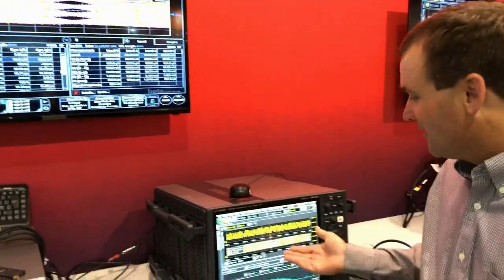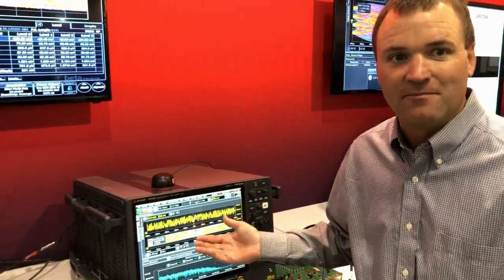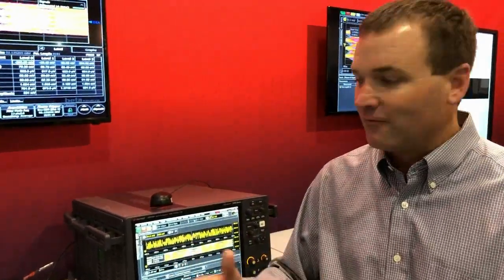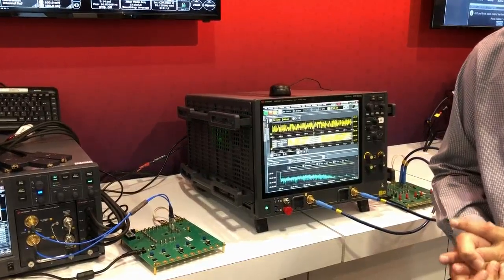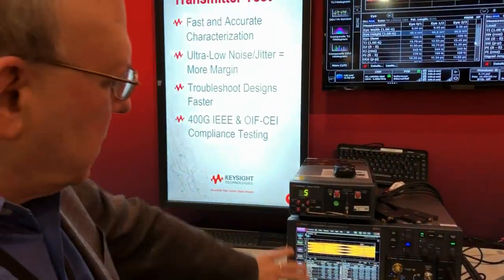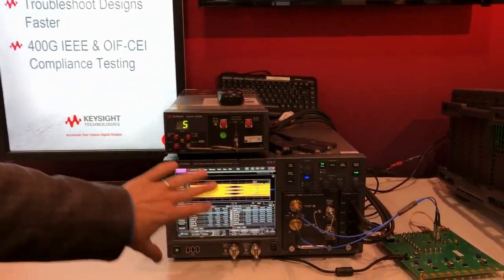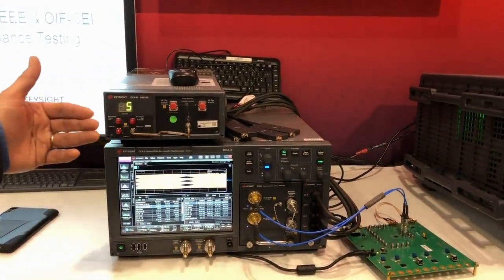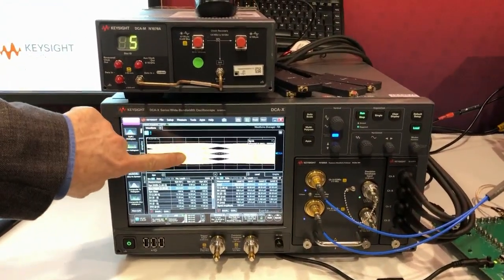DesignCon2020 Keysight scopes 1